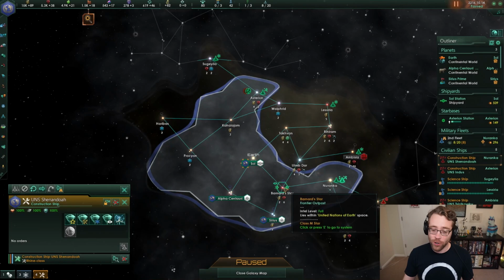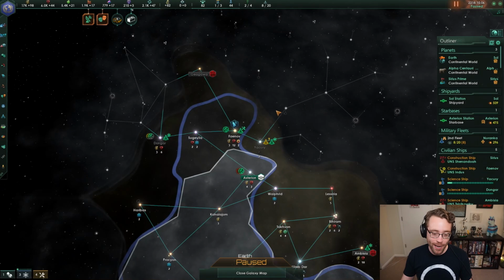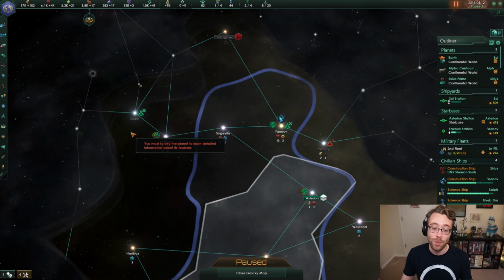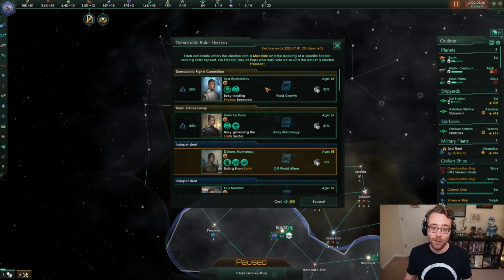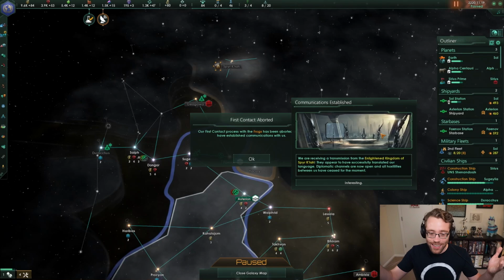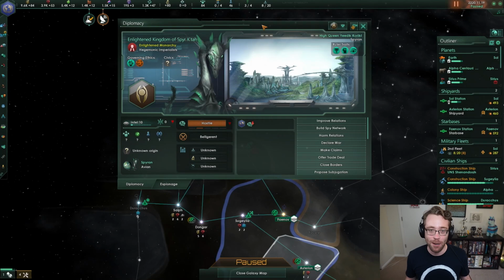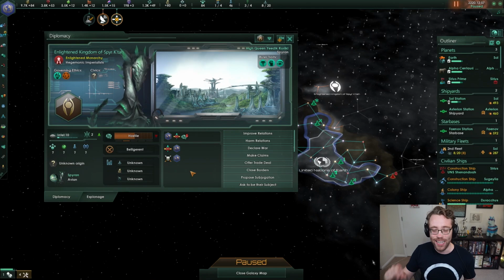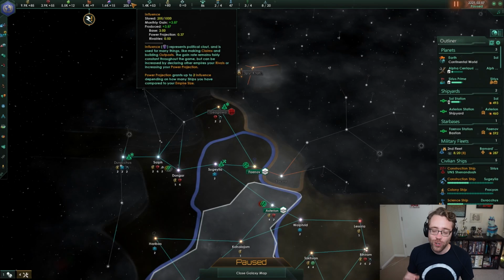2023 Stellaris Beginner's Guide | Part 6 | Diplomacy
We've discovered a sapient alien species, Emperor...they sound...angry.

Here's part 6 of my Stellaris Beginner's Tutorial for Stellaris - this week I'm bringing you a video on Diplomacy! How should you interact with friendly and aggressive empires in space? How do you use Envoys to help or harm relations? And why is it so important to rival your opponents? I'll explain it all this week!

If I get enough of them, I'll create an FAQ video at the end of this series answering the most common questions about the game!

Twitch THREE Days a Week!

00:00 - Intro
00:32 - How I should have played the game...
02:30 - Establishing First Contact with an Aggressive Species
08:03 - Preparing for an Aggressive Neighbor
16:06 - Managing Elections
19:00 - Using the Internal/Galactic Market
21:33 - Diplomacy Time!
37:45 - Outro